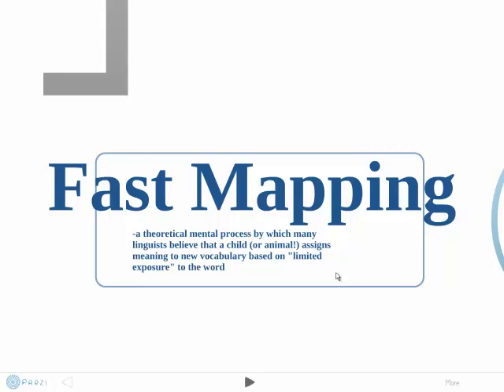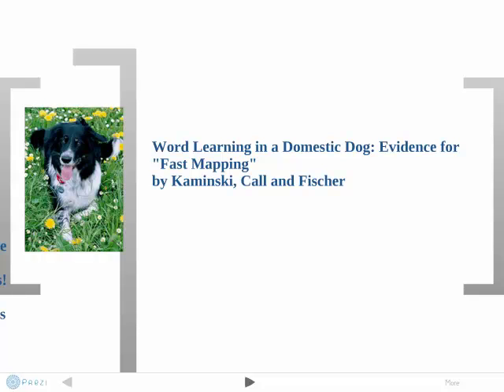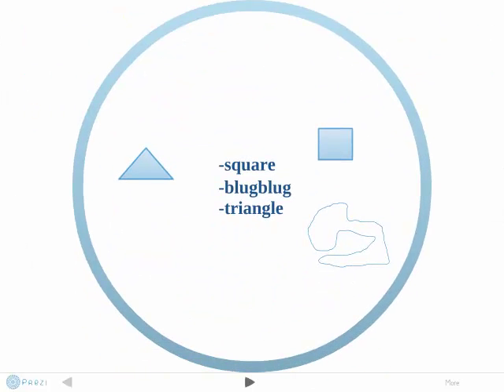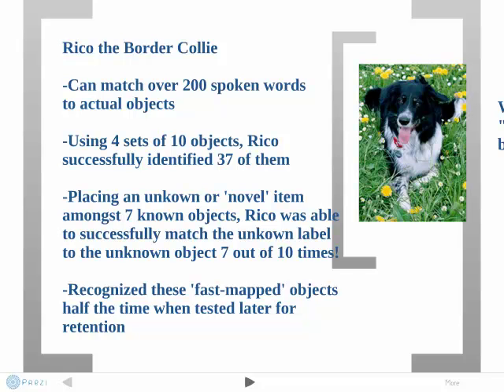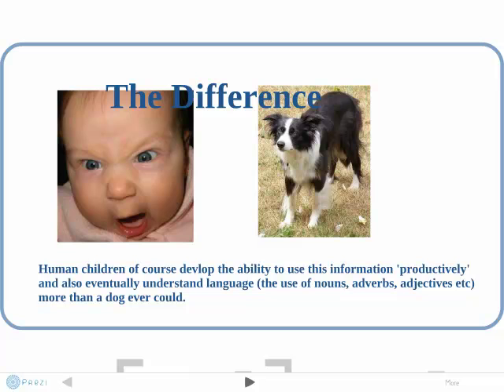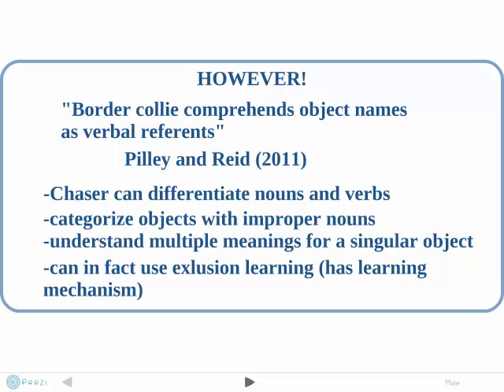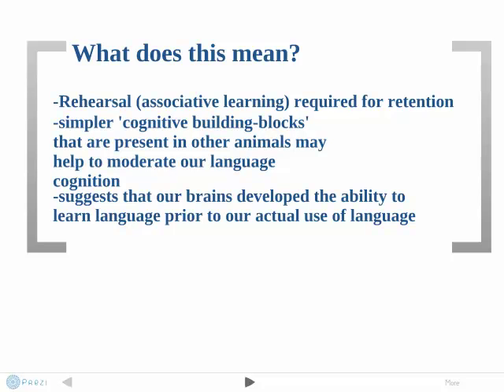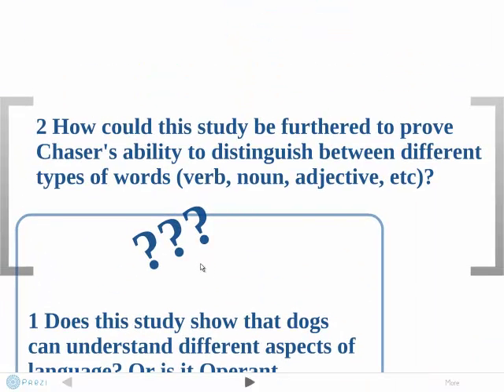Fast Mapping Presentation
A video about Fast Mapping & I Language